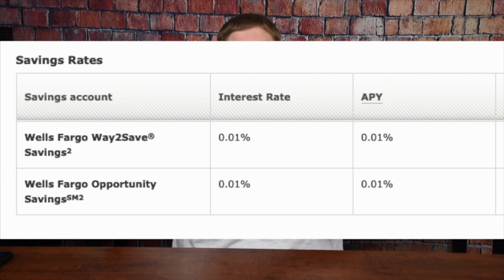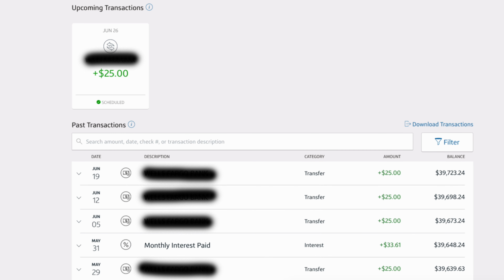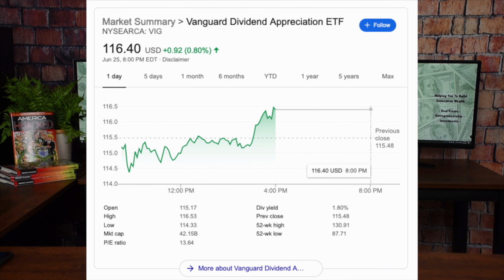Make Money In Dividend Investing Stocks [PASSIVE INCOME] 4K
Make Money In Dividend Stocks
📔📔 America Hijacked: How Deep State Actors from LBJ to Obama .

We are now at the end of this mini-series, and I have shared with you five great ideas on how to make extra money every single day!  If you have missed any of the previous videos this week, make sure you check out the playlist I created for this mini-series.  The link is in the description.

The fifth item on the list may surprise you, but investing in stocks, ETFs, REITs, and high-interest savings accounts can make you additional passive income.  Of course, this does take some initial investment capital before you can invest.  But, honestly, you can start high-interest savings account with as little as $250, and you can begin to your stock investments with as little as $100 on the Webull platform.

The great thing about Webull is just for opening your account and depositing $100 into their platform; they will give you two free stocks to start your investment journey.  One of these free stocks will be valued up to $1,400.  Before the end of this video I will tell you what stocks/ETFs I invest in.  One of my tips is an ETF I purchased last month and have already made a 17% return.

Now in my case, I have gone a little more than that.  I opened my Capital One 360 high-interest savings account a little over a year ago, back when the interest rate was 1.5% instead of just 1% today.  Anyways, when I started the account, I transferred $35,000 from my regular (incredibly low-interest savings at Wells Fargo) and set up automatic deposits of $25 per week to continuously go into the account.  I had also made a few random “extra” deposits when I had some extra cash laying around.  In the past year, I have made just under $400 in interest.  Of course, no, this will not make you rich, but it is free money that slowly grows and builds upon itself.  Every month I get a little bit more interest than the previous month because of the compounding effects.

Just for comparison sake, if I left my money in the horrible 0.01% APY that Wells Fargo was giving me, I would have made about $3.50 for the year.  Wow, that sucks!  This is why a high-interest saving is so much better.

The real benefit comes in if, and when, something unexpected happens, and I need to spend $1,500 to fix around the house or some other unplanned expense comes up.  I have the immediate access to cash from this savings to pay for this, instead of paying 15% interest on my credit card.
Looking at it another way.  If I charged $1,500 on a credit card and took the same $25 per week that I am currently saving and applied that to my credit card, it would almost year and a half to pay the $1,500 back PLUS the $171.60 in interest.  By not using my credit card for that expense I saved myself a lot of money.

I have invested in Global X Funds US Infrastructure Development ETF, it’s ticker simple is PAVE.  I am recoding this video on Thursday, and it will be released tomorrow, so it is anyone’s guess how the overall market with change in the next 24 hours, but long term I think now is the perfect buying opportunity for PAVE and other infrastructure stocks.

There are a few other ETFs that all follow the US Infrastructure and you probably cannot go wrong with any of them.  Before you choose on a specific ETF, look at the expense ratio and make sure they are not stealing all of your profits.

Moving on to general dividend investing for passive income.

I love ‘Vanguard Dividend Appreciation ETF’ (ticker: VIG) This is, in my opinion, the best dividend ETF. Vanguard's flagship equity income fund that commands nearly $50 billion in assets under management. The fund holds some 180 of the top dividend stocks in the U.S., from consumer staples firms like Procter & Gamble (PG) to tech giant Microsoft (MSFT).

In closing a quick statement:  I am not a lawyer, CPA, tax advisor, realtor, financial advisor, etc., etc., I have absolutely no licenses/certifications in anything related to these industries, I am just a dude on the internet.  So, in full disclosure: the information I provide here is for “entertainment purposes only” and you should seek counsel from competent and certified individuals if you have questions. dividend yield smart passive income dividend portfolio vanguard etf